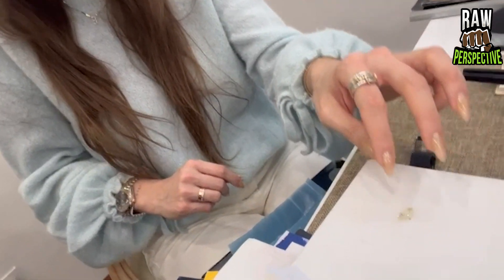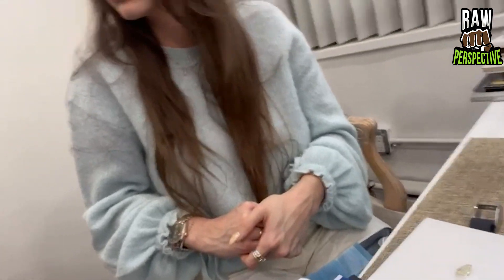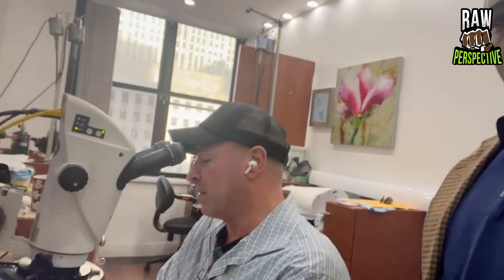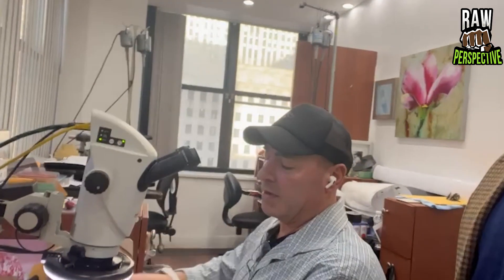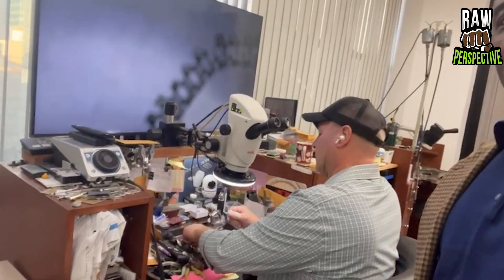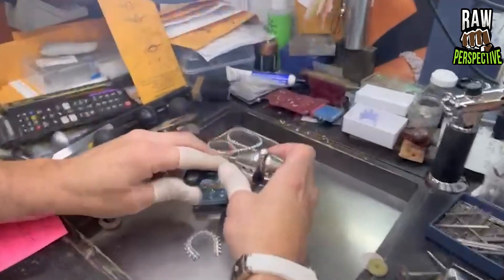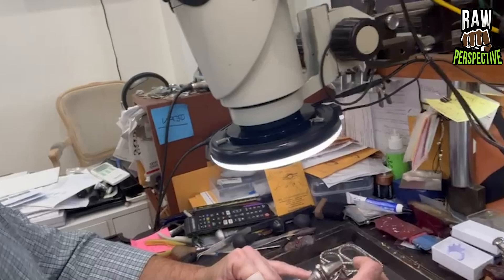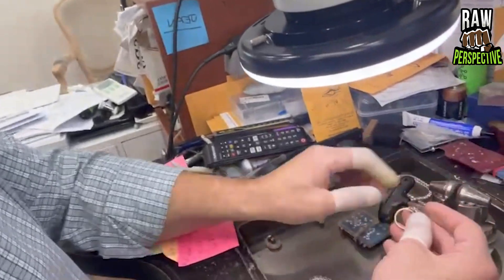Should You Choose A Lab Diamond? feat. John and Elease from Optimal Innovative Solutions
We discuss lab diamonds vs natural. Diamond District Chronicles